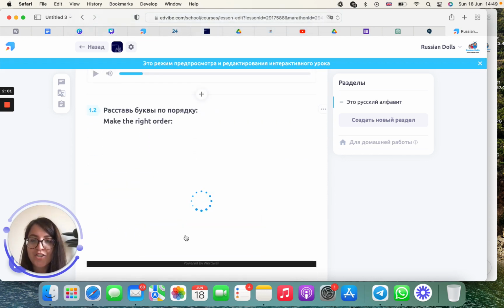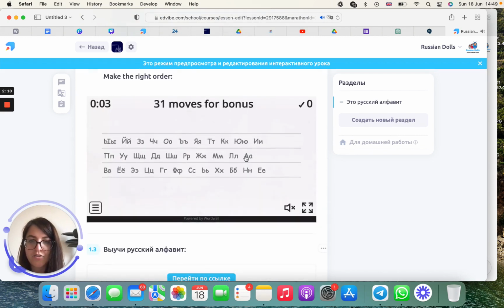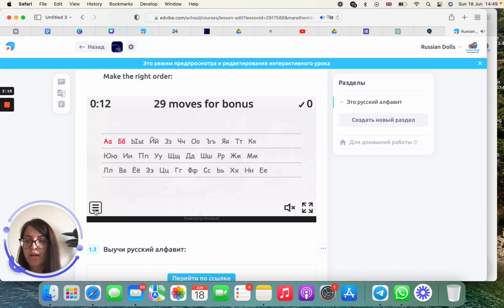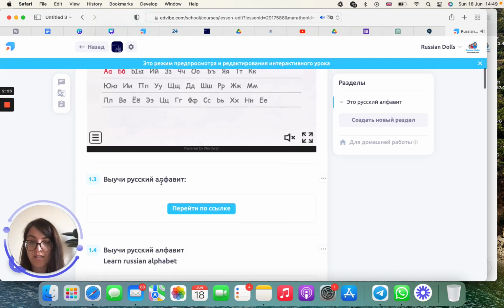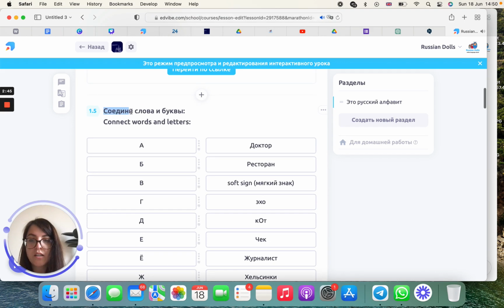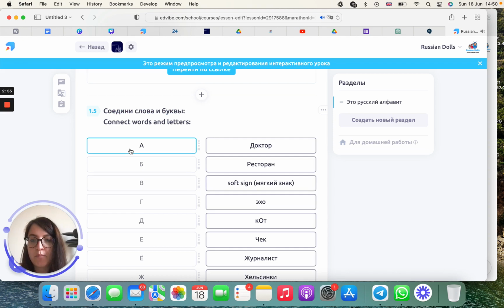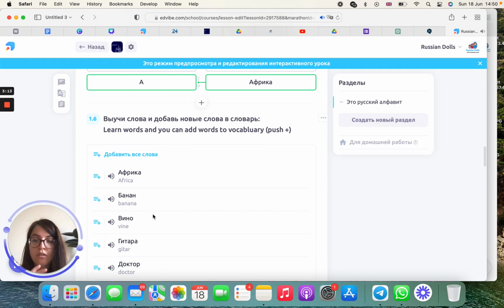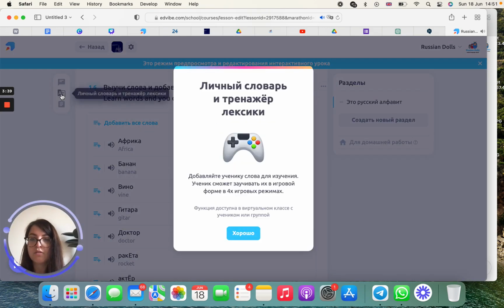Speak Russian course: Lesson 2. The Russian alphabet